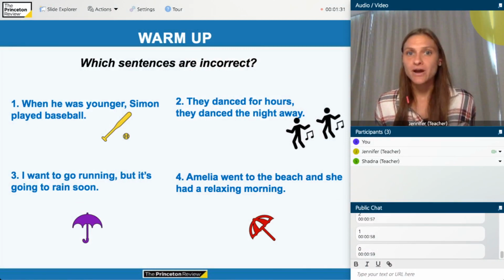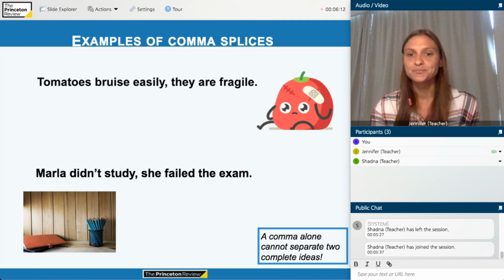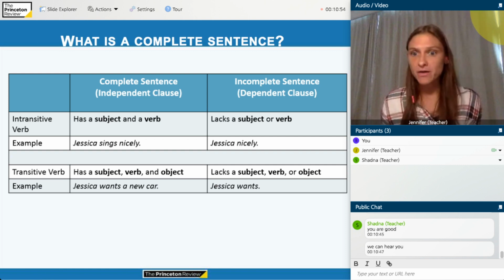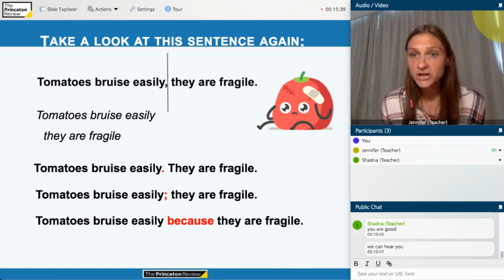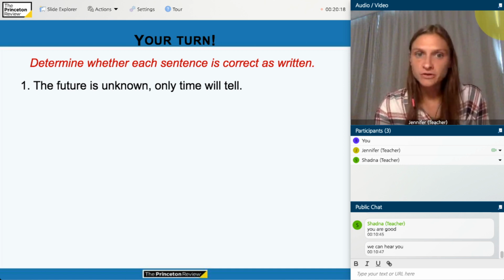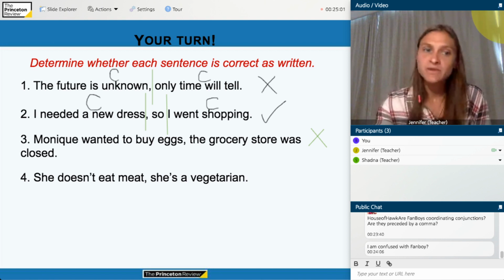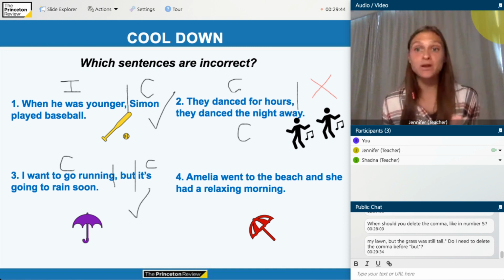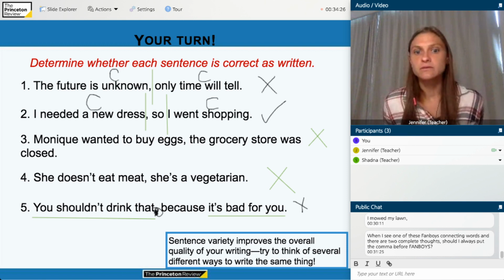Academics: ELA | "Comma Splices" | TPR Live | The Princeton Review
Join Jennifer A. McDevitt, Academic Product Director at The Princeton Review, for an interactive session about English Language Arts (ELA)—Comma Splices. Get practical tips and strategic advice for your classes and standardized tests.